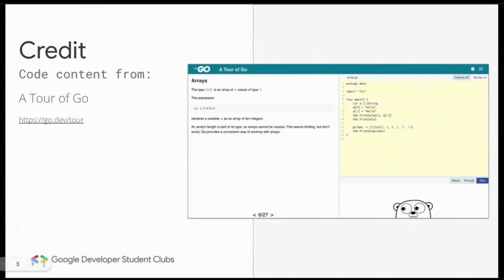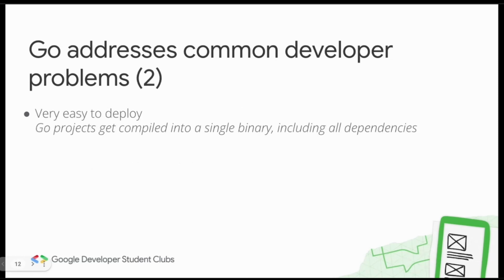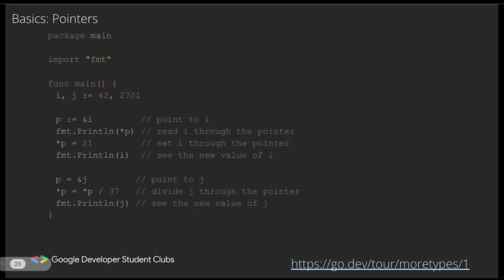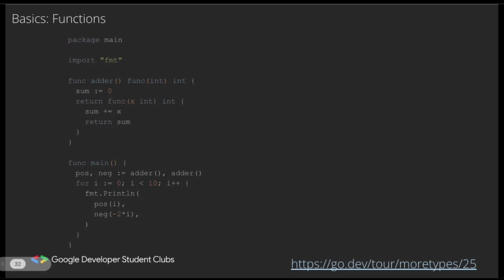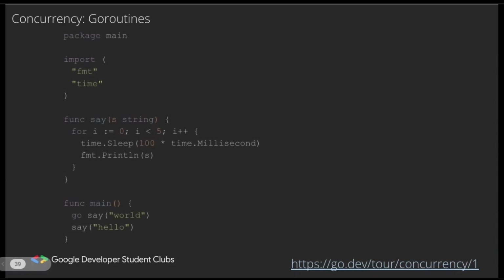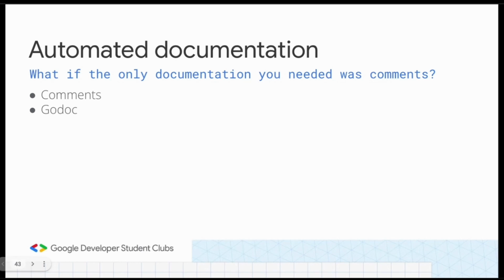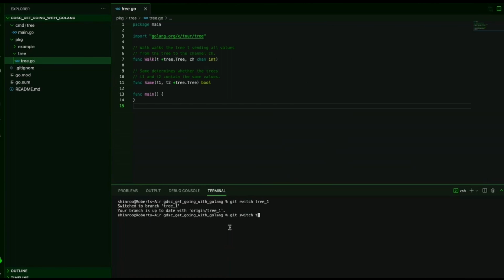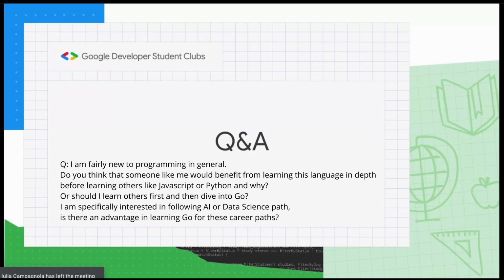GDSC UoL Get Going with Golang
Join us for an introduction to the Go programming language. We'll learn a bit about the motivation behind its creation, how it makes programming easier and what its main features are. We will conclude by creating a program using the features we learned about.